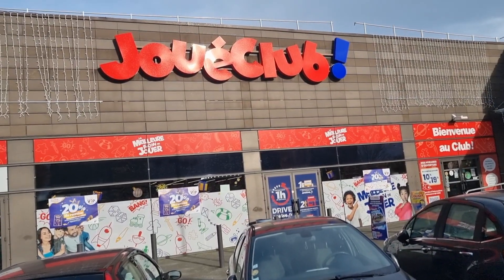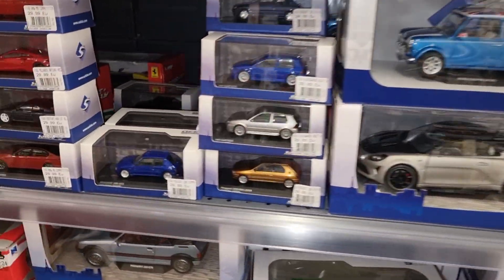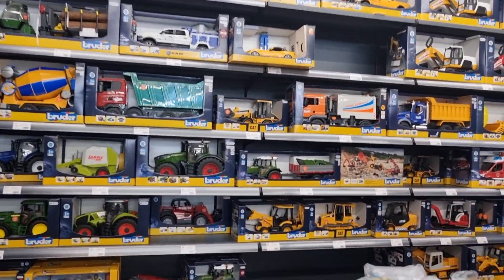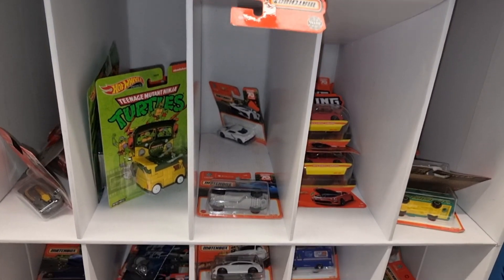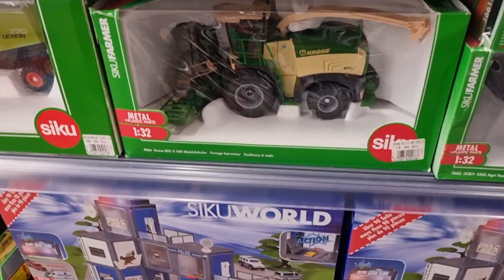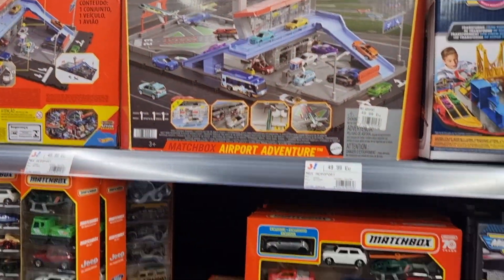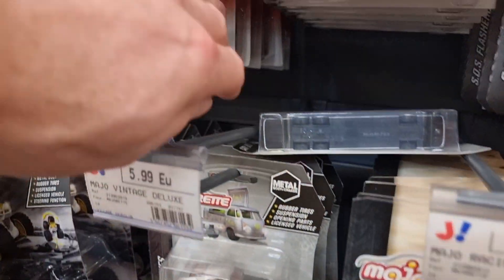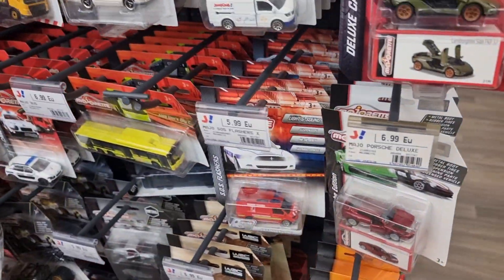Let's search for Diecast Cars in the JoueClub! Diecast Hunting in Europe, France!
Let's search for Diecast Cars in the Joue Club!
Diecast Hunting in Europe, France!

Location? You search on Google for Joue Club Lille!🤷‍♂️